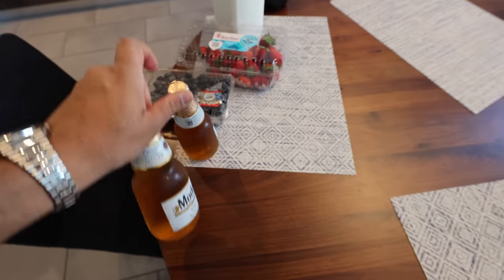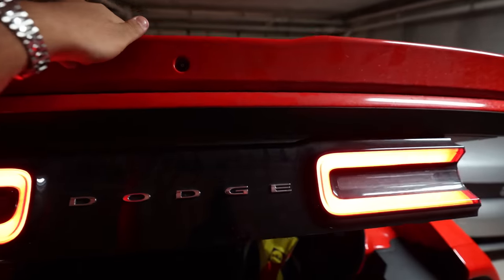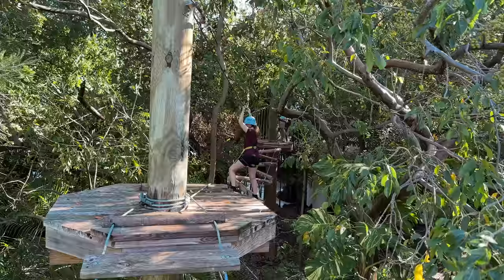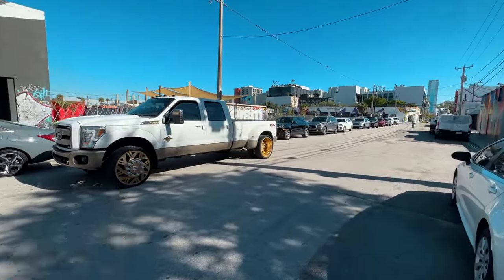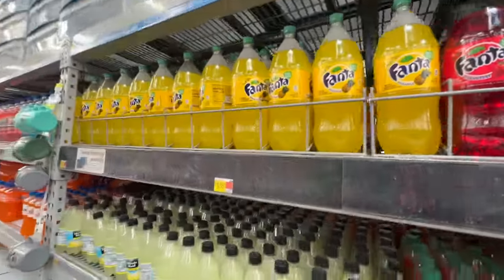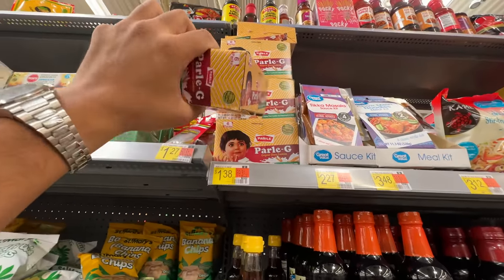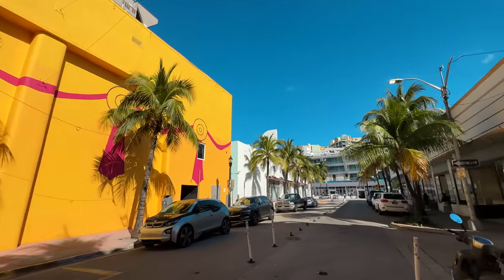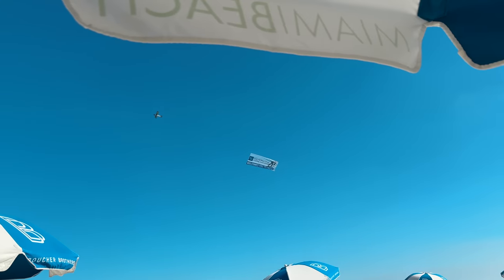Visiting Miami's Famous South Beach 🇺🇸 || Most Famous Beach of USA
Platform I use to book all my favourite tours and attractions around the world at the best price ( GetYourGuide)

If you also want to learn editing and cinematography like me and dream about travelling the world for a living, there is no better place to learn